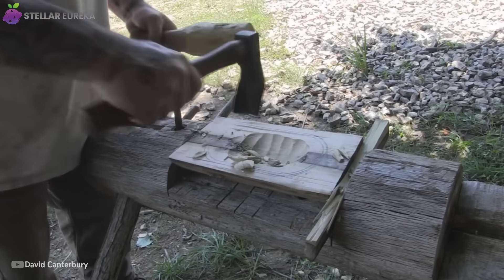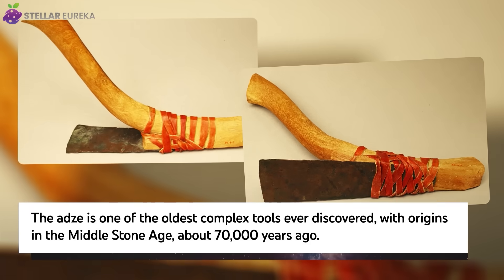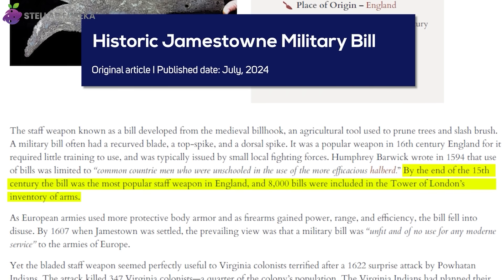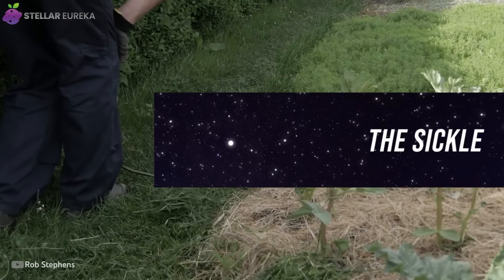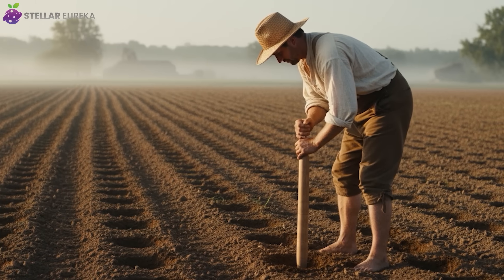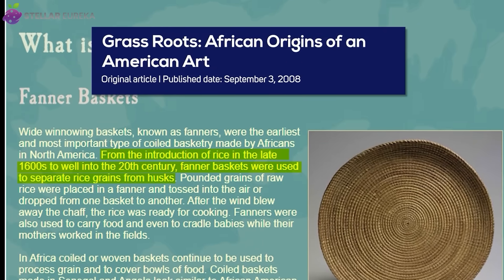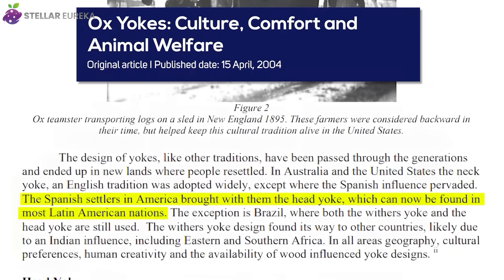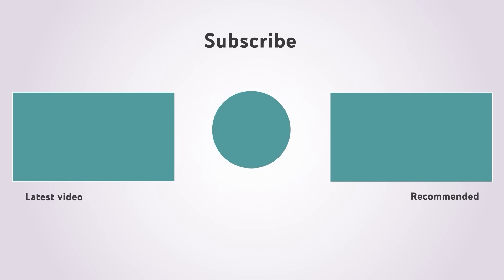Why Ancient Farmers Were SMARTER Than Us: 10 Tools That Prove It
Ancient farm tools that outperform modern machines - Discover 10 incredible farming tools from history that are still beating today's technology in head-to-head competitions. From scythes that cut faster than gas-powered trimmers to 70,000-year-old tools that shaped entire civilizations, these traditional farming implements prove that sometimes older really is better.

Watch as we reveal the shocking truth about medieval farm equipment and primitive tools that modern agriculture is now rediscovering. Learn why the London Zoo switched to scythes, how ancient Egyptian woodworking tools built the pyramids, and discover the prehistoric farming methods that triggered the Agricultural Revolution.

This isn't just about antique farm tools - it's about understanding why these time-tested designs remain unbeatable after centuries of technological advancement. From the Austrian scythe that revolutionized European agriculture to the Neolithic plough that built civilizations, each tool represents perfect engineering that modern science still can't improve.

📺 Video Chapters:

- Introduction - 00:00 - Why ancient tools still matter today
- The Scythe - 00:54 - Beats gas trimmers in speed competitions
- The Adze - 02:40 - 70,000-year-old woodworking perfection
- The Billhook - 04:16 - From vineyard pruner to medieval weapon
- The Ard Plough - 06:04 - The conservation tillage pioneer
- The Sickle - 09:31 - The tool that started agriculture
- The Dibber - 09:31 - 2,000 years of unchanged design
- The Agricultural Flail - 11:18 - Medieval grain processing genius
- The Winnowing Basket - 12:16 - Zero-energy purification system
- The Ox Yoke - 13:52 - Ancient power multiplication technology
- The Whetstone - 15:04 - 65,000 years of sharpening perfection

Perfect for fans of sustainable farming, historical agriculture, traditional crafts, and anyone interested in ancient technology that still works today.

These heritage farming tools and old farming techniques offer valuable lessons for modern permaculture and organic farming enthusiasts.